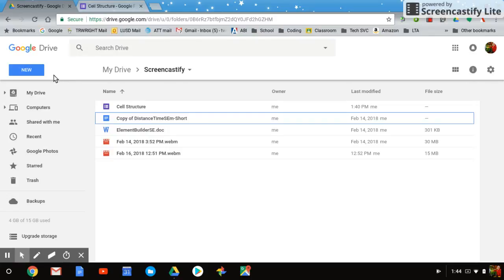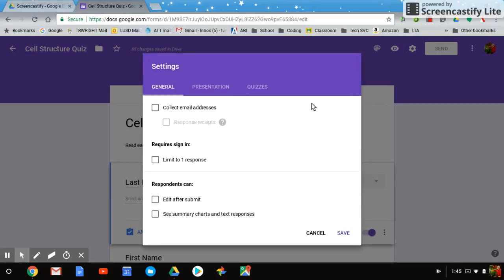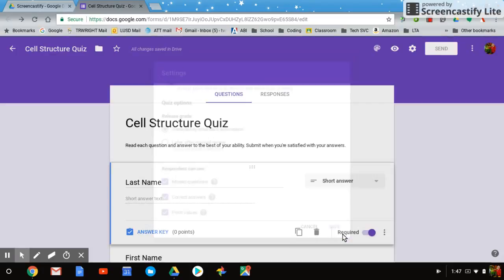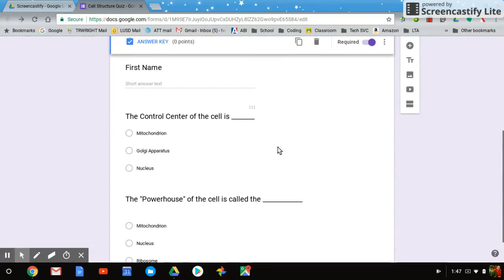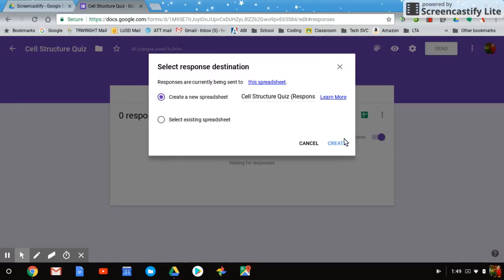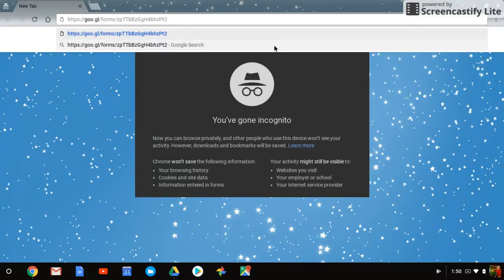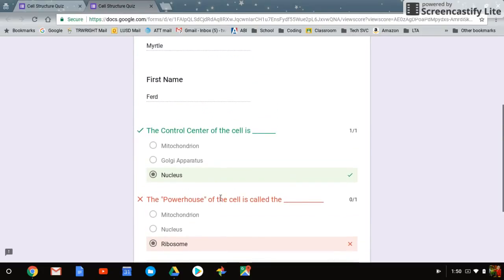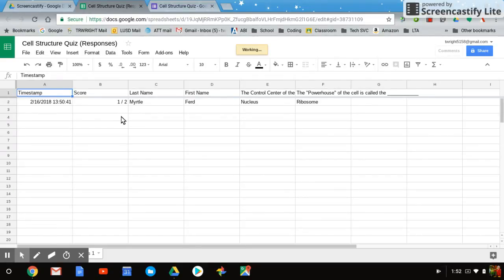Using Google Forms for Formative Assessment